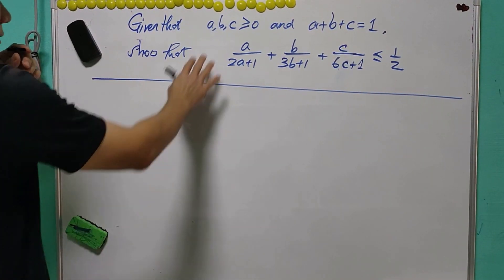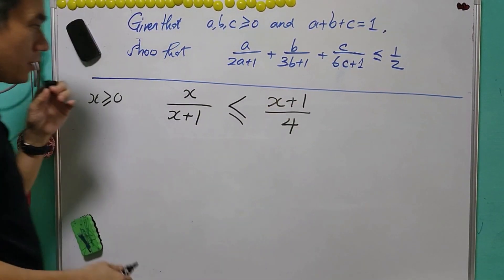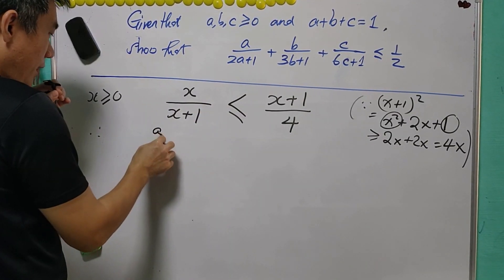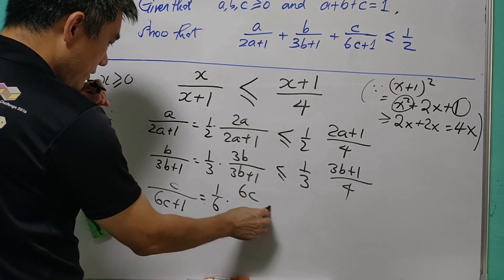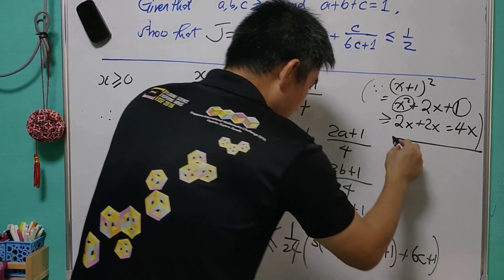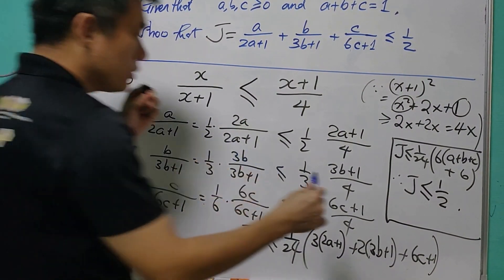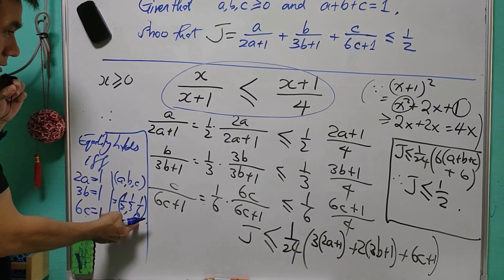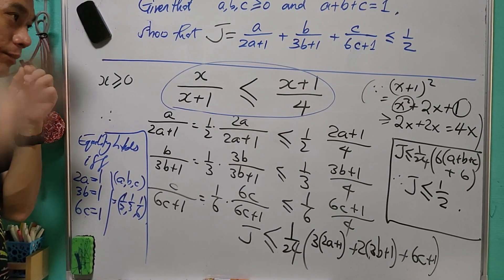When does the equality hold?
There are many ways to solve this problem. By observation, each of the terms are related to the form x/(x+1). Hence the method presented is this observation and by AM-GM Inequality. This question is not difficult and it is suitable for beginners.

The answers to the extended question is 2/3.

0:00 Introduction
0:12 The question
0:23 An observation
1:15 A solution
3:12 Case when equality holds
4:08 An extended question
4:20 Like, comment and subscribe